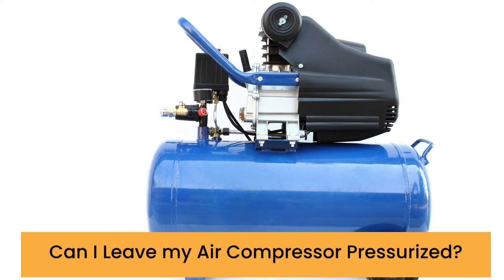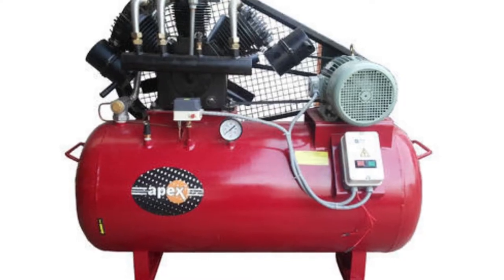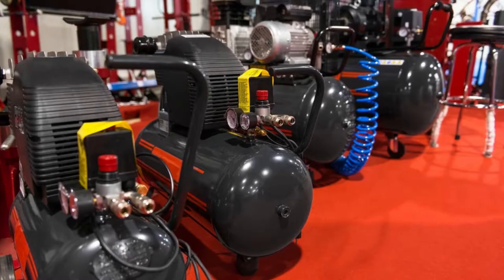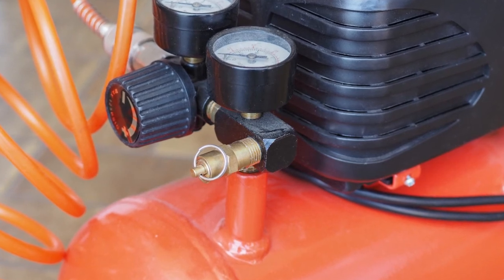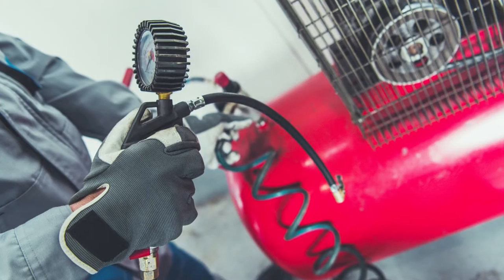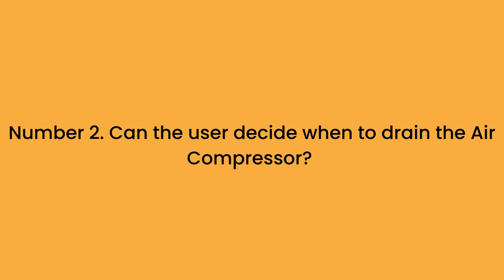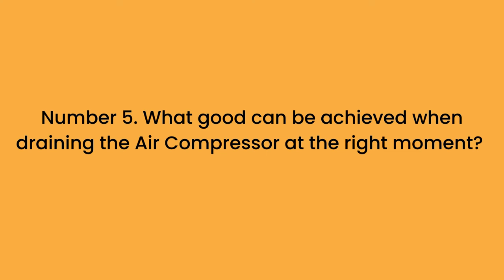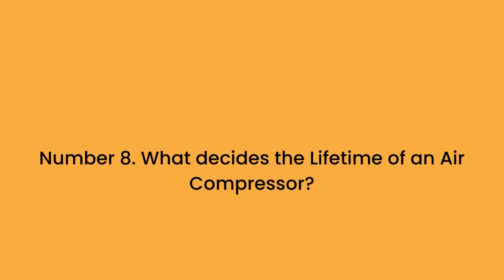Can I Leave my Air Compressor Pressurized?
The answer isn’t as simple as a yes or no, unfortunately.

It depends on several factors, such as the type of air compressor you have, how often you use it, and what kind of maintenance schedule you keep.

If you have a piston-type air compressor, it’s generally not recommended to leave it pressurized for extended periods. This is because the seals in the piston can start to leak after a while, which will cause your air compressor to lose pressure.

Additionally, the oil in the compressor can start to break down and degrade over time, which can lead to damage to the internal components.